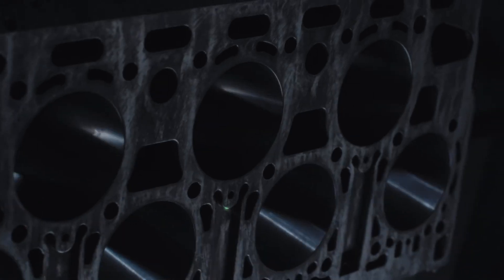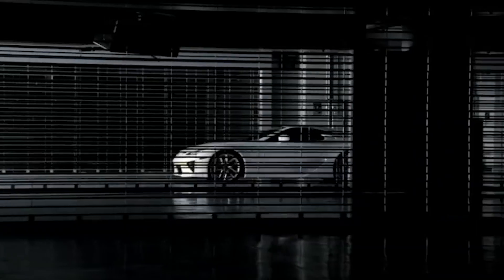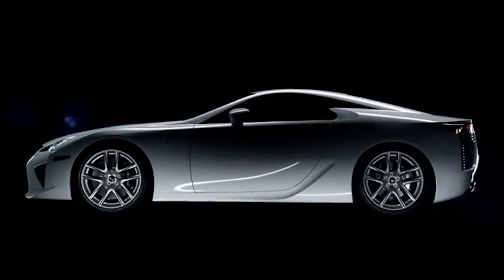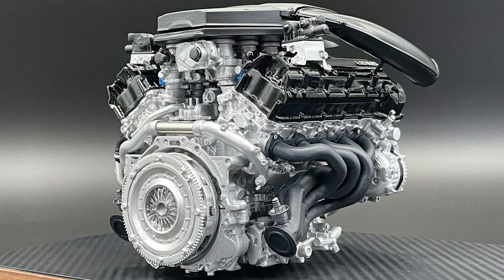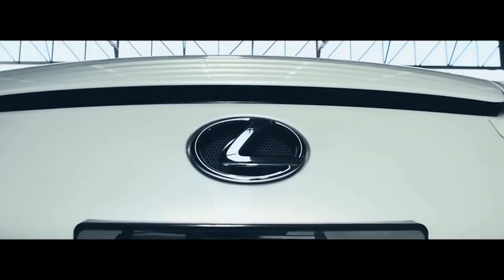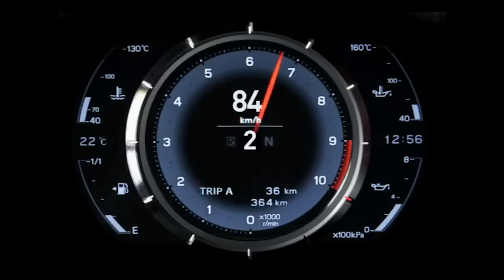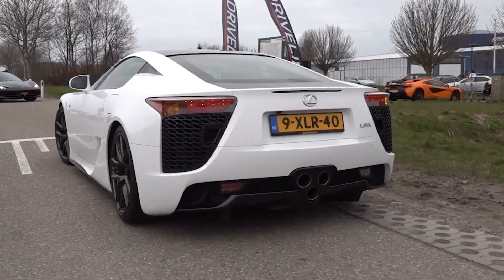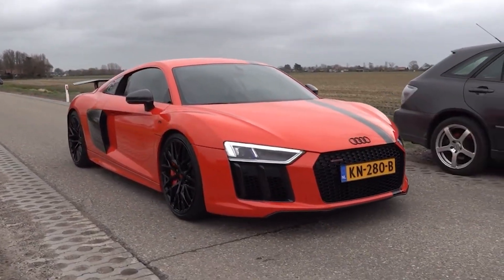The Lexus 1LR GUE A 9,000 RPM Symphony of Engineering Genius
So today we are going to talk about one of the best engines ever build but there is a small twist this engine can be found in a Lexus. Now, I know what you're thinking: "A Lexus? Really?" But bear with me, because this isn't your average pensoners lexus. This is a fire-breathing, eardrum-shattering masterpiece that makes most supercar engines seem boring in comparison. This engine is one of the most magnificent naturally aspirated engines ever created, And yet, it came from Toyota—the same company responsible for Camrys, Corollas, and beige retirement-mobiles. But as we all know: Toyota, when it really wants to, can create some of the most extraordinary machines on the planet. The 2000GT, the Supra, the TS050 Le Mans racer. And then there’s this—a 4.8-liter, naturally aspirated V10, designed to power one of the most finely tuned, obsessively developed supercars of all time: the Lexus LFA.